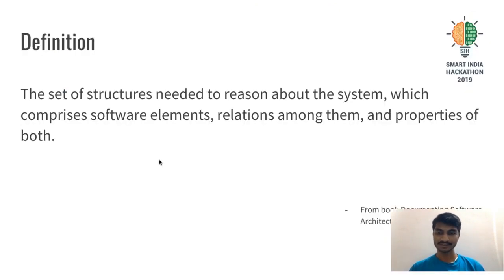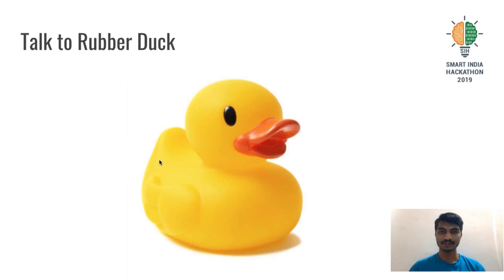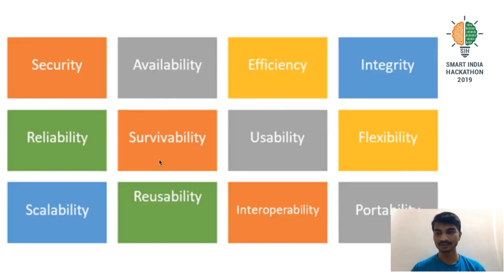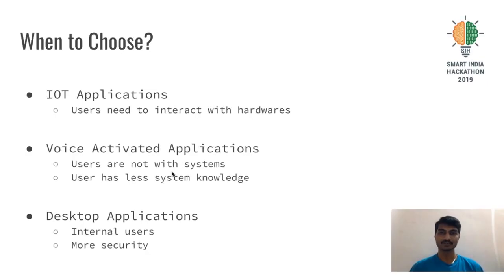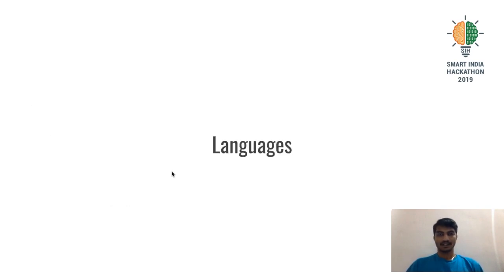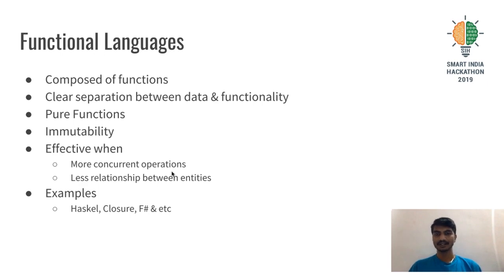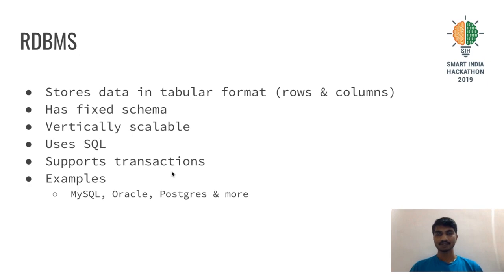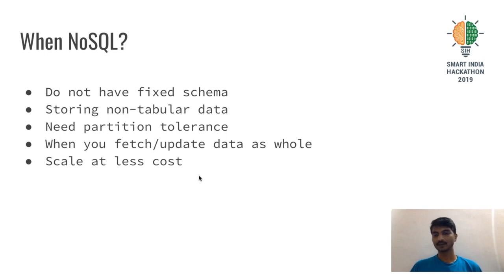Software Architecture Module 1